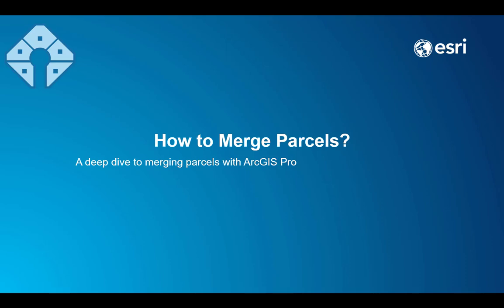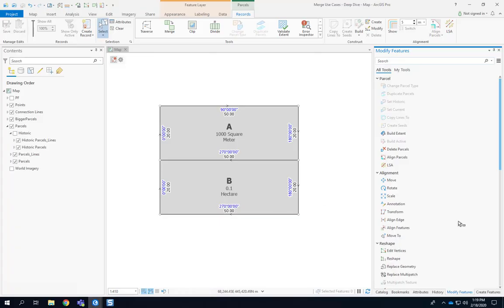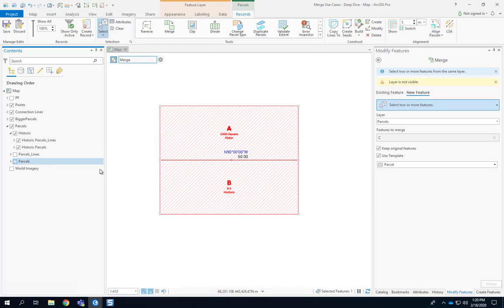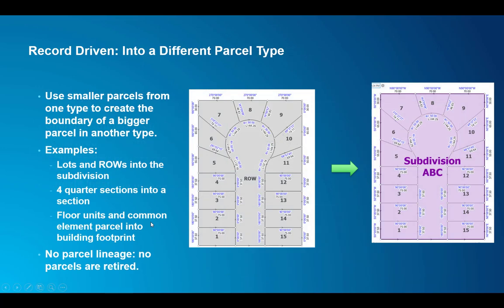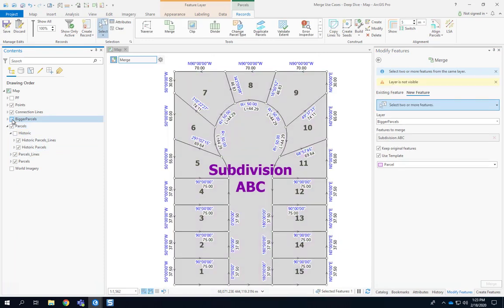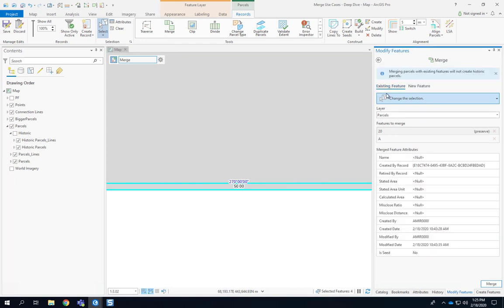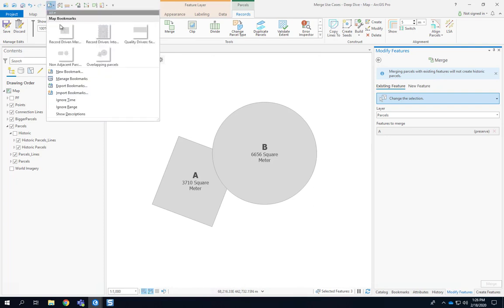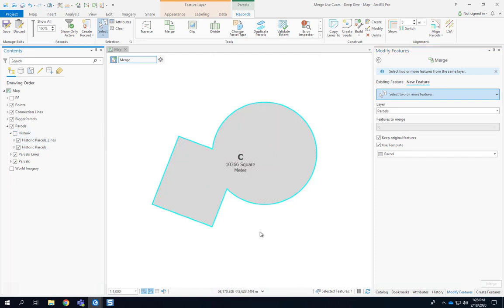A deep dive into merging parcels with ArcGIS Pro 2.5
In this video we demonstrate the different use cases for merging parcels:
1. Record Driven Merge Workflow: A+B into C
2. Record Driven: Into a Different Parcel Type
3. Quality Driven: fix a sliver parcel: A+A’ into A
4. Non Adjacent Parcels: A+B into C (multipart C1 & C2)
5. Merging Overlapping Parcels: A+B into C

This video is using ArcGIS Pro 2.5.